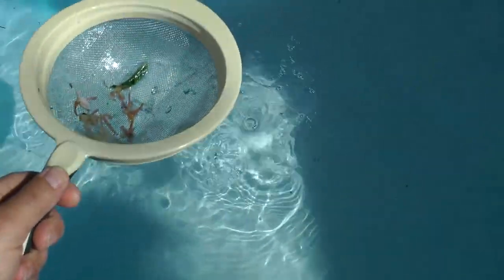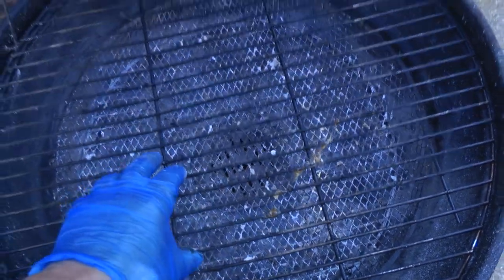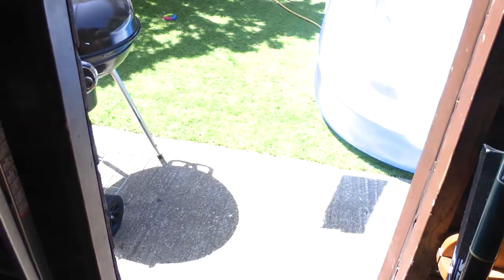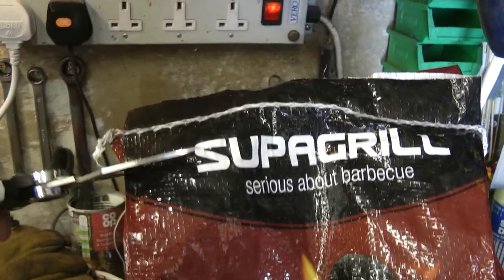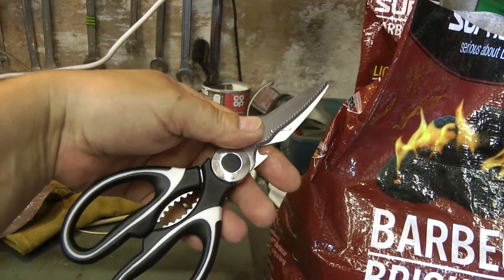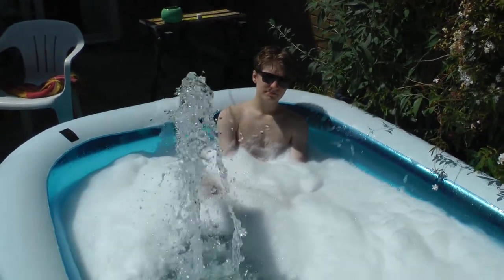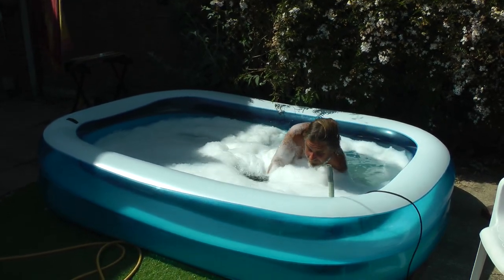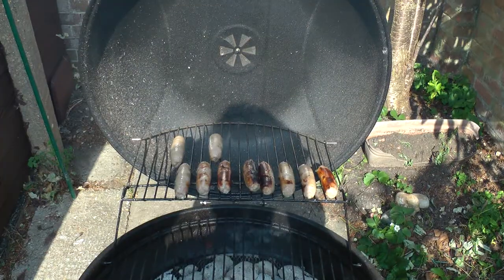BBQ 6 of 2020